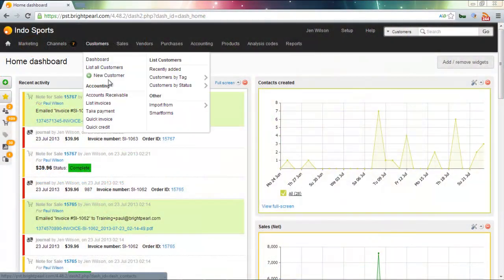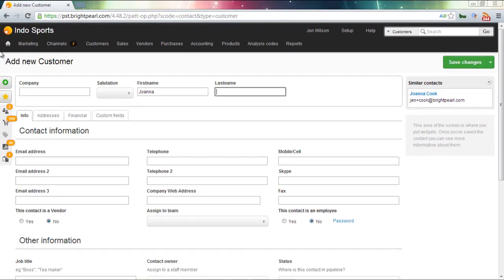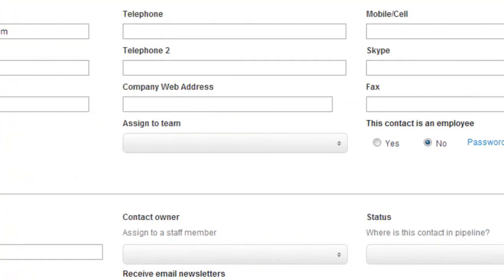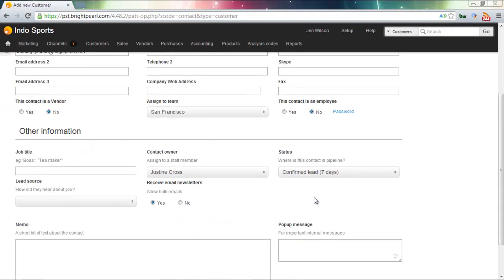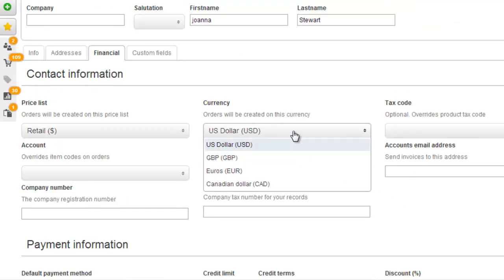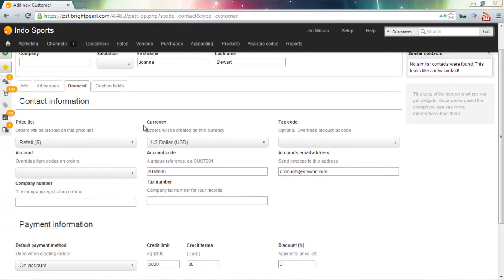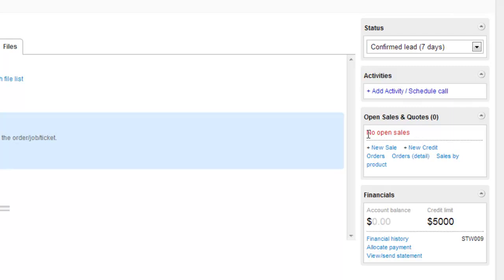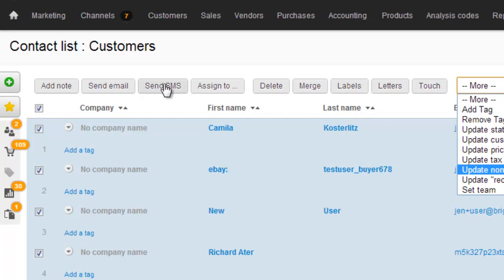Contacts: Creating & editing